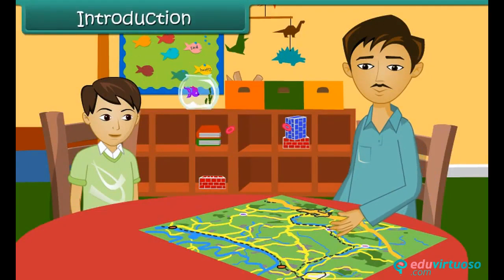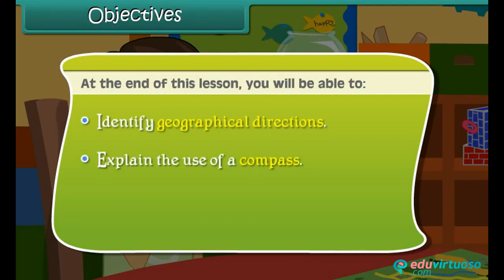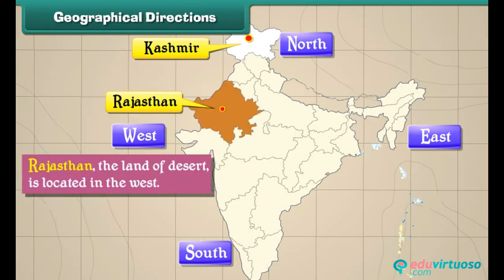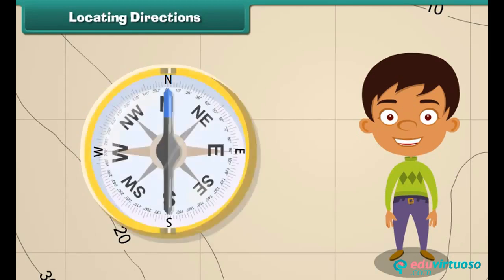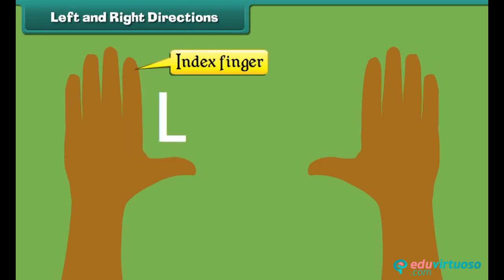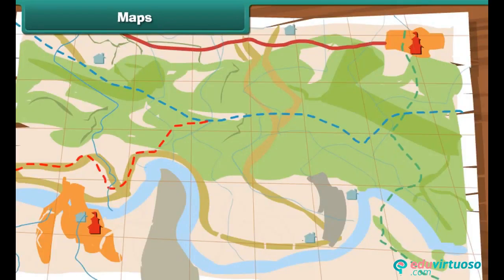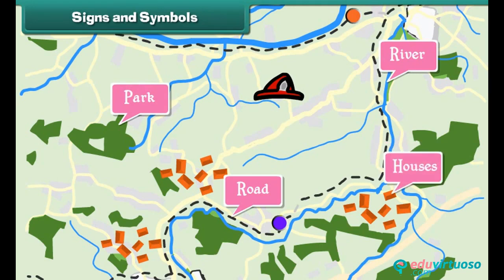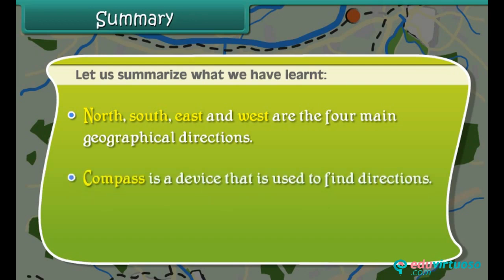Grade 3 | Science | Locating a Place | Free Tutorial | CBSE | ICSE | State Board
Welcome to our video tutorial on Locating a Place for Class 3 Science! 🌍✨ In this engaging lesson, we will dive into the fascinating world of maps and directions. Join us as we explore how to identify geographical directions and the use of a compass, understand various signs and symbols on a map, and much more!

What You'll Learn:
- How to identify geographical directions 🧭
- The use of a compass to find directions
- Understanding signs and symbols used in maps
- Learn about different regions in India and their unique features

Key Topics Covered:
- Directions: North, South, East, West
- Using a Compass: How it works and its importance
- Signs and Symbols: What they represent on a map
- Geographical regions in India: North (Kashmir), West (Rajasthan), East (Assam), South (Kerala)

For more free resources and to further enhance your learning experience, Our platform offers a wide range of educational materials designed to help students excel in their studies. Don't miss out on these amazing resources!